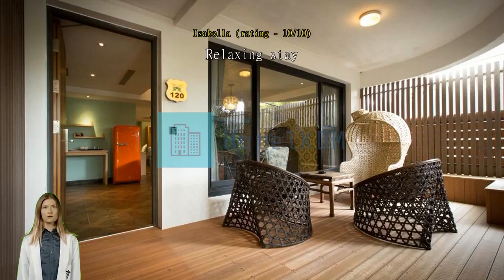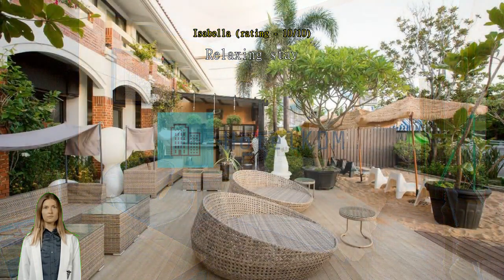Review Hotelday+ Kenting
Hotelday+ Kenting

Wake up to a magical day and enjoy all that Kenting offers with a stay at Hotelday+ Kenting. Looking for lots of choices? Hotelday+ Kenting spoils you for choices in activities, with its convenient location just 15.0 km from the National Museum of Marine Biology & Aquarium.
The range of services provided by Hotelday+ Kenting ensures all travelers get the most out of their stay. Post your pictures and answer your emails whenever you want, with the hotel's free Wi-Fi internet access. Pre-plan your rides to and from the airport with the hotel's easy to book transportation services. The hotel provides taxi services to help you find what you want in Kenting.
Parking is always available, provided by the hotel for their driving guests. While lodging at this wonderful hotel, the helpful staff at the front desk can assist you with multiple services that include express check-in or check-out, luggage storage and safety deposit boxes. If you want seats to city's best entertainment, you can get help through the hotel's tours. The hotel's on-site laundromat helps you keep your favorite travel outfits clean so you can pack less.
In-room conveniences include daily housekeeping, so you can relax and enjoy your stay. The hotel is entirely non-smoking, ensuring a clean air environment. Smoking is restricted to the designated smoking areas.
Guestrooms at Hotelday+ Kenting are fitted with all the amenities travelers need. The hotel provides linen service, blackout curtains and air conditioning in some rooms for the benefit of guests. Some selected rooms at Hotelday+ Kenting include a balcony or terrace, as part of the room design. Some selected rooms have television and cable TV to keep guests entertained.
The hotel also provides guests with a refrigerator, bottled water, instant coffee, instant tea and mini bar in some rooms. Knowing that bathroom amenities play an important role in increasing guests' satisfaction, the hotel provides a hair dryer and towels in some select rooms.

Dining and things to do

Start your vacation days in the best possible way. Begin every morning of your stay with an in-house breakfast.
Hotelday+ Kenting promises you a fun-packed holiday with a variety of activities and facilities. The hotel's on-site pool invites you every day for a cooling dip or a few refreshing laps. Hot days can be cool fun with water activities like snorkeling, surfing and diving. In a competitive mood? Get sporty with your travel group or other guests at the hiking trails in the hotel.
Souvenir shopping for yourself or those back home takes no time at all at the souvenir shops.

Reasons to stay here

This hotel's food and dining score higher than 97% of accommodations in the city.
This hotel scores higher than 97% of accommodations in the city for its location.
Room comfort is said to be outstanding here, scoring higher than 96% of accommodations in the city.